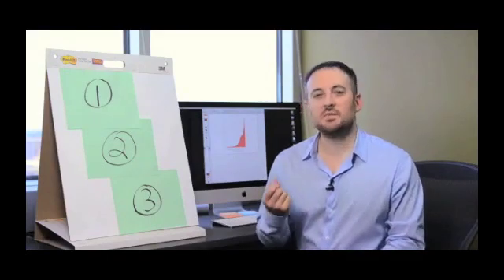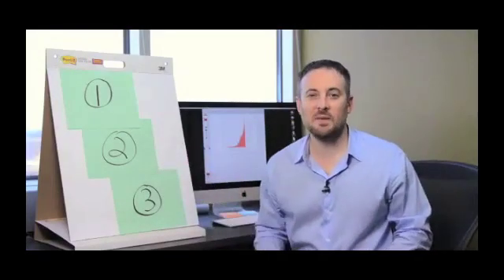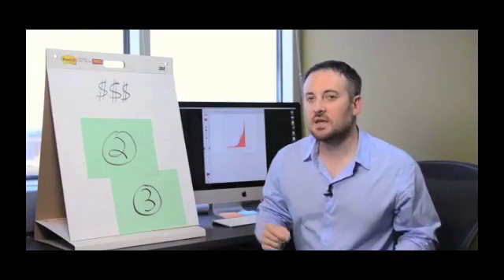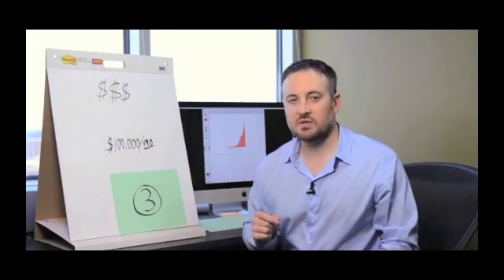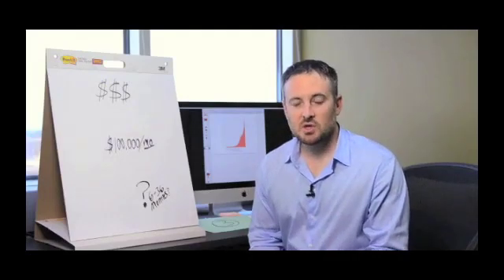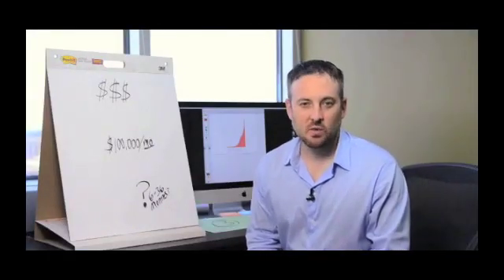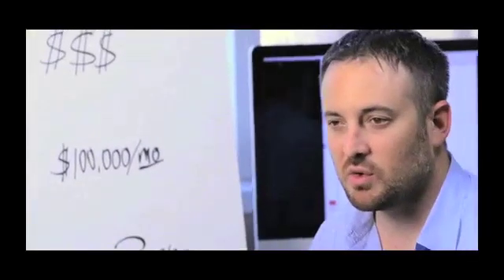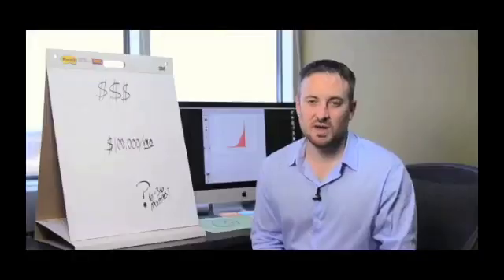[Free Webinar] Investing For Young People - Do Miss This Tip On Investing For Young People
[Free Webinar Invite] Click the link to watch a free webinar about the current economic crisis and how investing for young people is now even harder if you don't know the workarounds.

Do you want to learn about how to invest as a young person? Do you know about the economic crisis that is making it harder to invest profitably?

I highly recommend a brand new webinar my friend is hosting about the current economic crisis and how investing for young people is going to get harder if you don't know what's going to happen in the short term.

Watch this webinar now.

[Free Webinar Invite] Click the link below to watch a free webinar about the current economic crisis and what you need to know right now in order to stay on the path to investing profitably as a young person!